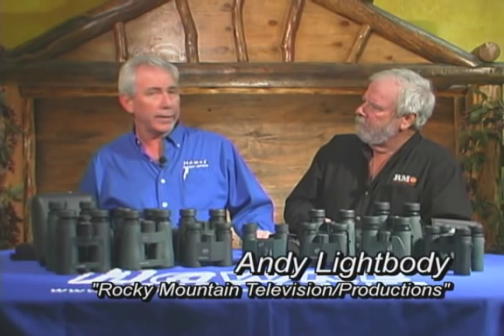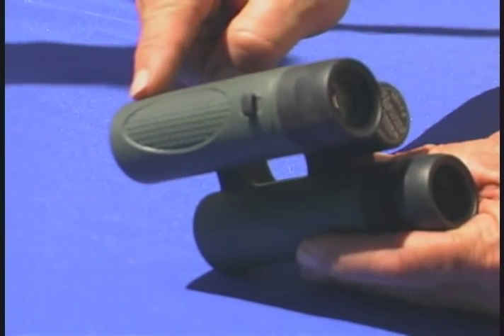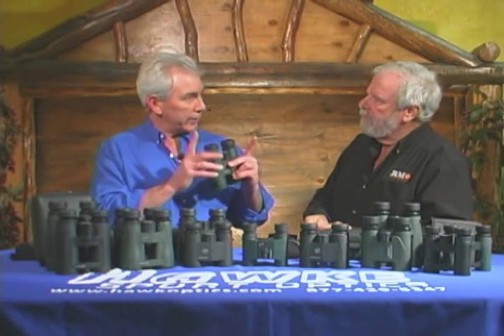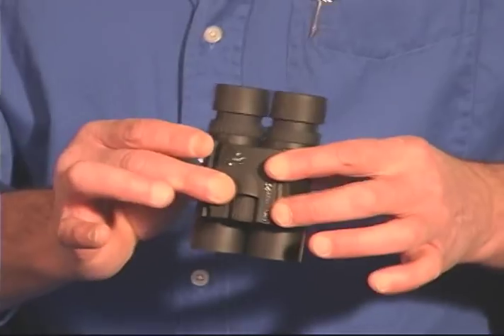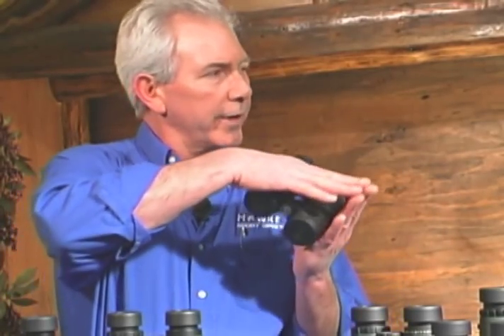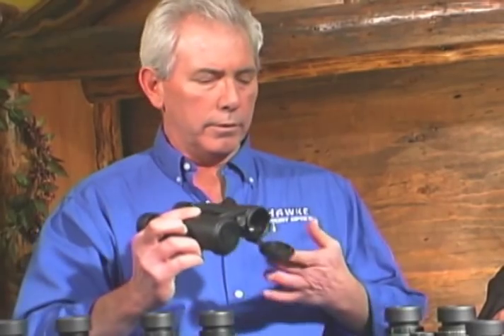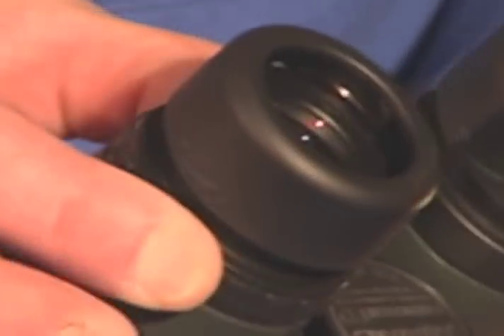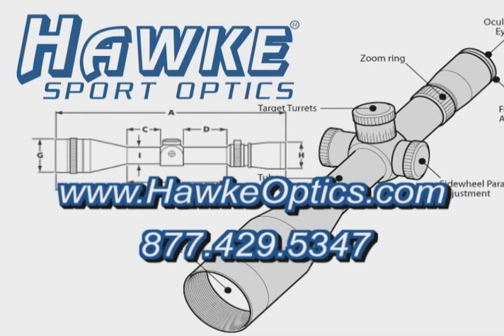Hawke Binoculars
Brad from Hawke Sport Optics discusses the different binocular series put out by Hawke Optics with Andy Lightbody.